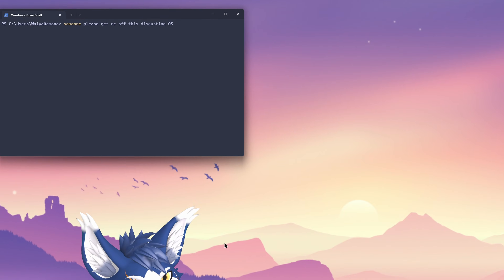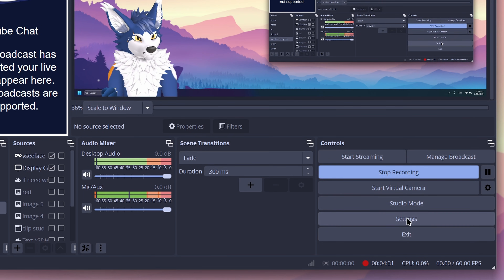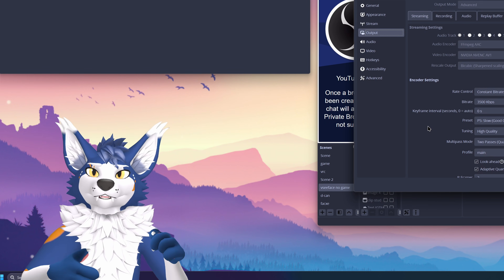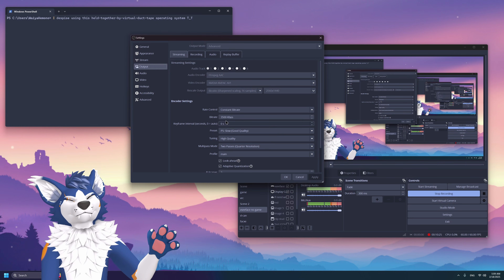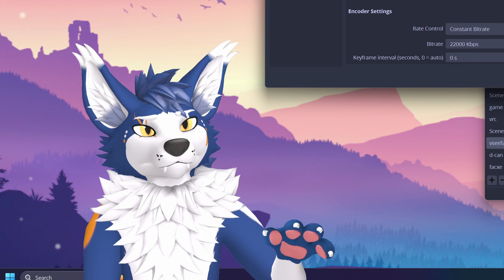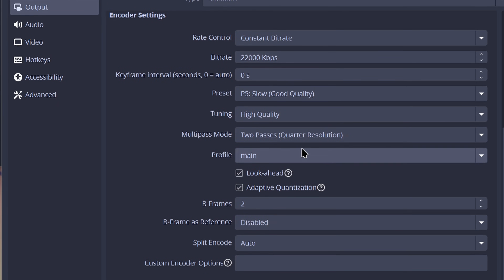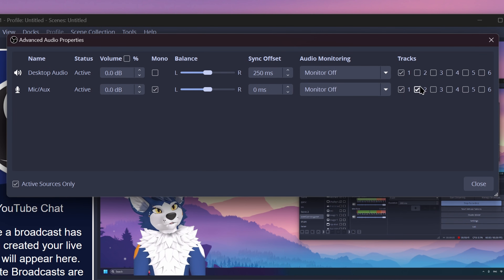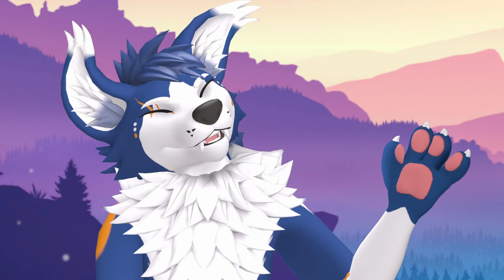BEST OBS SETTINGS | Using AV1 and HEVC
This should help you guys learn about video encoding and bitrates.
And yes, it's the same on Linux